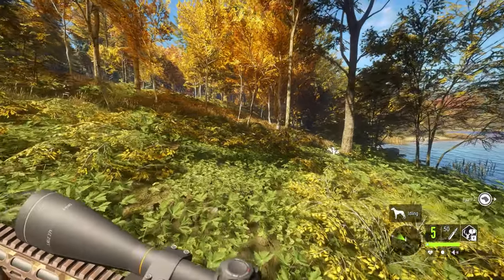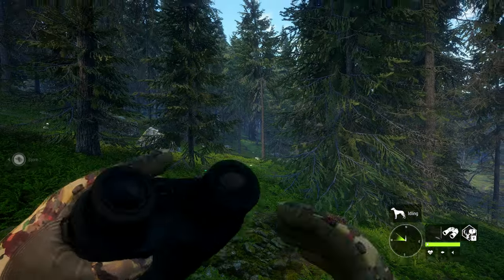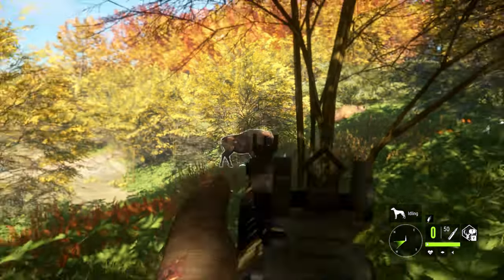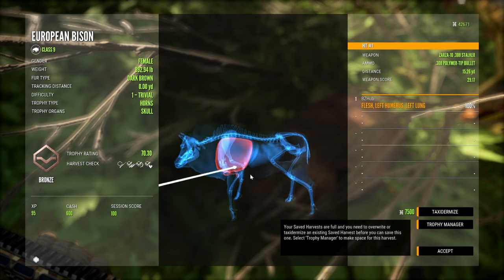The NEW Zarza .308 AR-10 vs. European Bison! | theHunter: Call of the Wild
Bjorn and I are excited to show off Part 5, the European Bison! Gameplay of thehunter NEW .308 AR "the Zarza" update. In this short series, we're testing the .308 against some of the largest animals in the game!